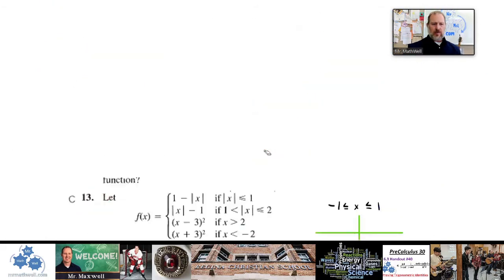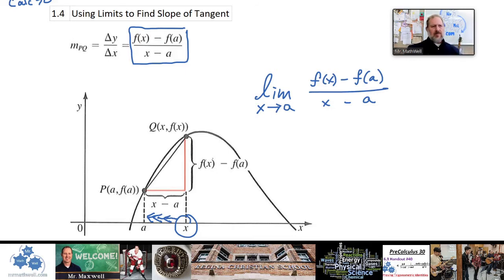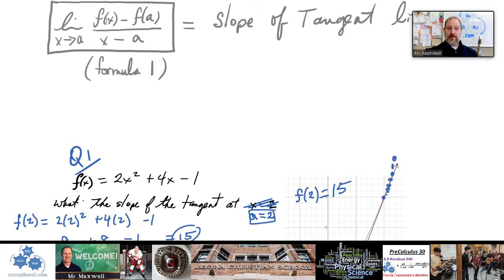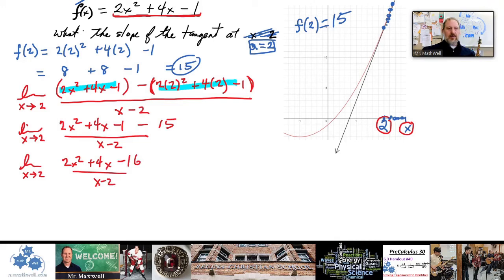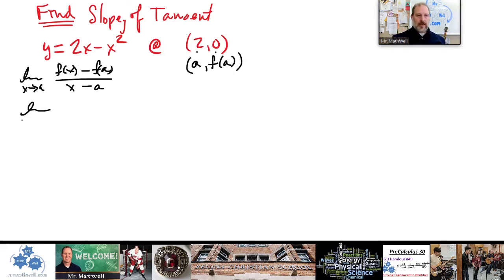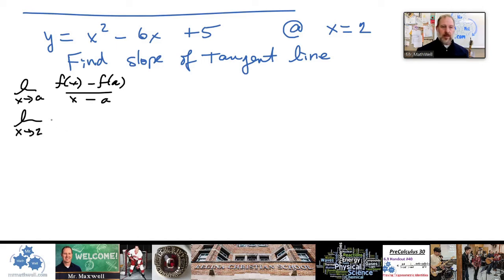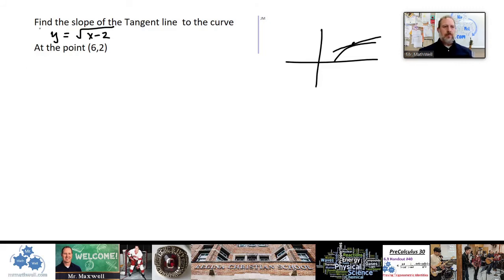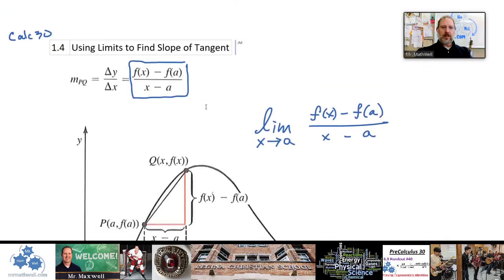Calculus 30 1.4 Slope of a Tangent using Limits Formula 1 (2021)